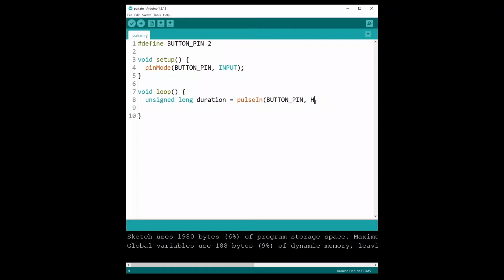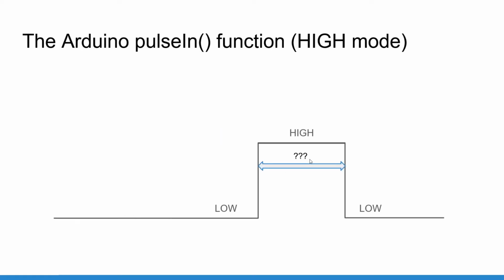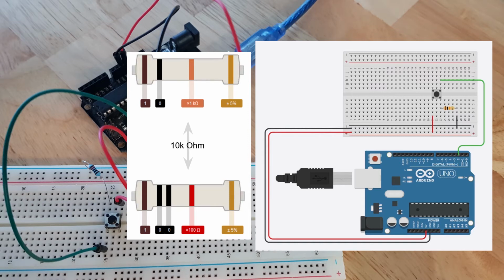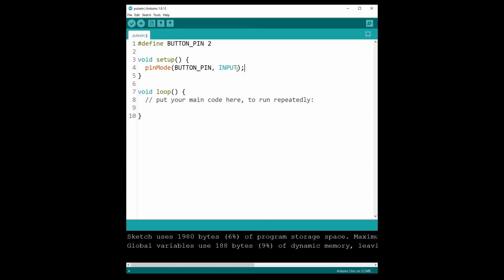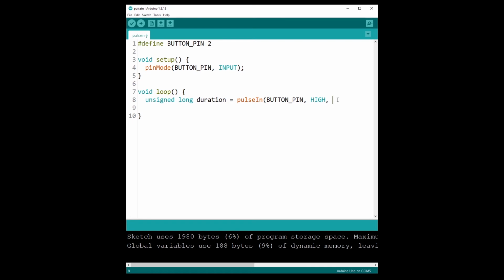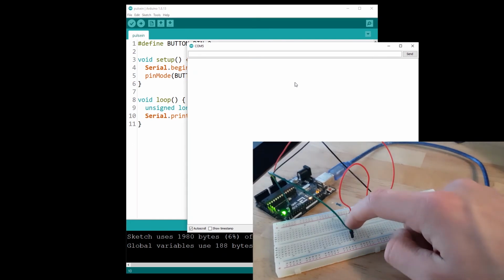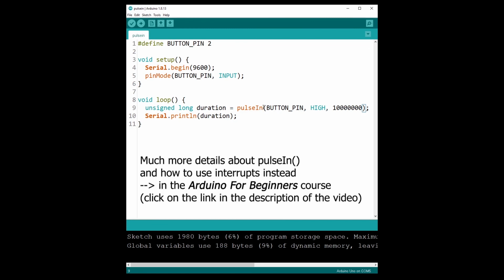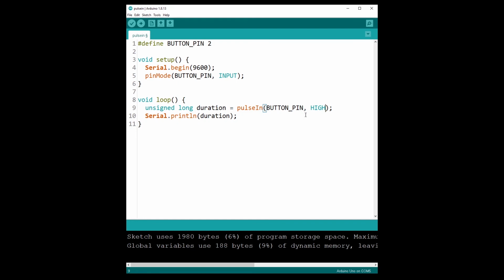Arduino - What is a Pulse and How to Use the pulseIn() Function (with example)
Everything you need to know about what is a pulse, and how to measure the duration of a pulse with the pulseIn() Arduino function - using an example with a push button.

0:00 Intro
0:20 What is a pulse and how does pulseIn() work?
2:43 Circuit with push button to make the pulseIn() test
3:50 Write the code with pulseIn()
7:01 Test the program to measure duration of a pulse
8:07 Best practices with pulseIn()
10:30 Outro